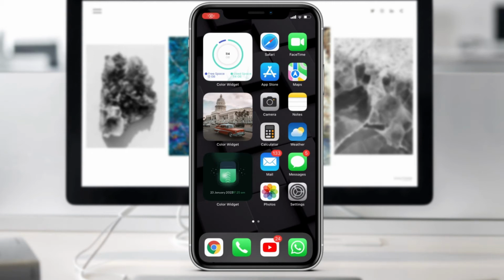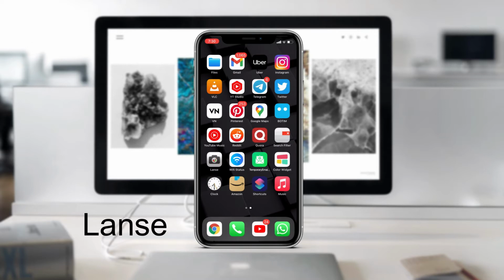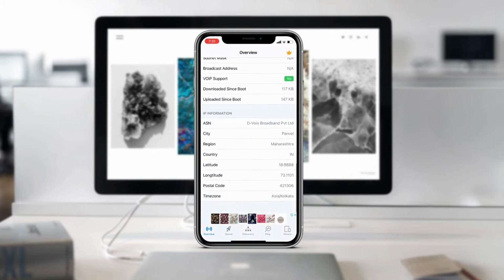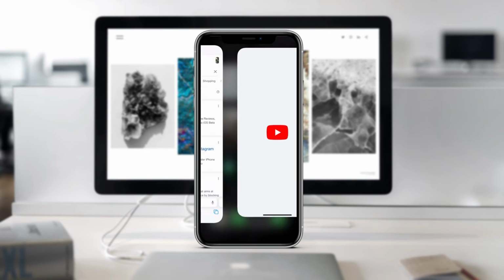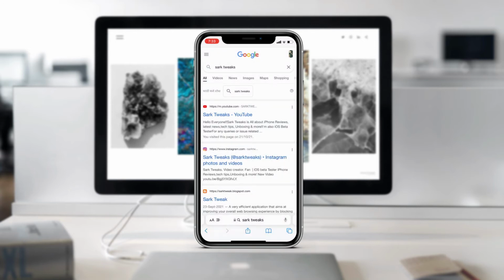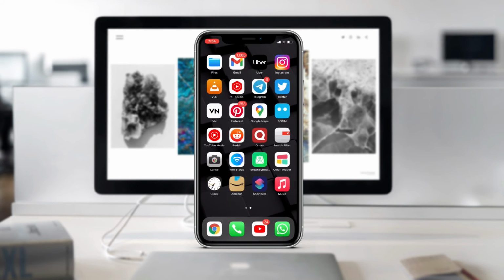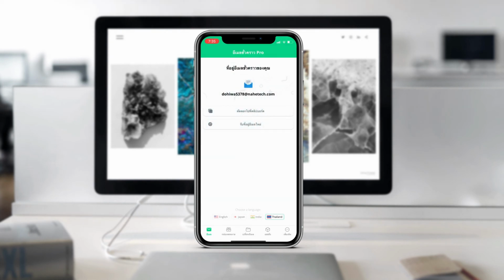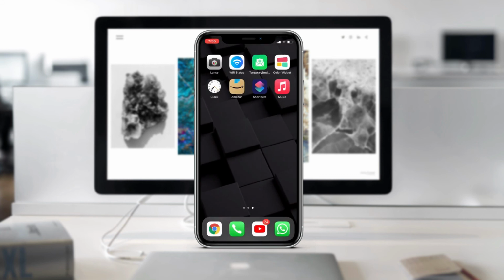5 Best iOS Apps FREE | Apps That You Should Have In Your iPhone - 2022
iPhone Apps That You Should Download - 2022 | Free iOS Apps - iOS 15
𝟏. 𝐋𝐀𝐍𝐒𝐄  00:30
Lanse allows you to Capture Any Color you want directly from your iPhone Camera. Many times you want name of a certain colour to enter in paint or photoshop, so this app will come in very handy then. So just Open the app & all you have to do is Just move app around the object or the colour you want & then tap On Capture & you have lock the color . Then tap On save & color RGB will be their in Record. Not only from camera but you can also find color name from photos of your album. So just tap On photo over here & select any picture , Now move cursor to the color & then tap On Save , But this Photo feature works Only if you guys have subscription. Thats a bummer. But then too I think its perfect app for you to find color code in live .
𝟐. 𝐖𝐢𝐅𝐢 𝐒𝐭𝐚𝐭𝐮𝐬 01:29
Moving On to Next app for the Video i,e Called Wifi Status. By the Name only you might have idea, that It will show details related to Wifi. And thats correct. This App will let you know Everything about your Internet Connection & your Device connected to it. Its very Simple app, but Very UseFul Also. So Here we have 5 option, In overview Section you will get all the details about your wifi connection, Cellular & your IP information. Then we have Speed Test too, you dont need to download any other apps to test your wifi speed. Also you can see here how many Devices are connected to your wifi including you, with Ip Address. And also you can Check Ping Latency over here for Social media app & also for games. And at the last you will get all Info of your iPhone including Storage , battery details. This app has everything in One App only. You guys should definately download it.
𝟑. 𝐒𝐞𝐚𝐫𝐜𝐡 𝐅𝐢𝐥𝐭𝐞𝐫 02:29
This is app that works with Safari. Its an Extension of safarI Browser. Its very useful . So first Open Safari browser , then tap on These AAs . Manage Extension, & from here Enable Search Filter. Now  google something on safari and you will get results from different domains, diff websites. But suppose you dont want to see result from a certain website , or whenever you search something you don't want result from that website. So just Swipe left like this & you can delete it. And you wont get any result from that web next time. And afterwards you change your mind, and you want result from that web or domain. Just Goto Search Filter Over here & you will find the deleted domain. So again swipe left & it will be recovered. And then next time you search something on google. You will start seeing results from that domain.
𝟒. 𝐂𝐨𝐥𝐨𝐫 𝐖𝐢𝐝𝐠𝐞𝐭 04:39
Its a perfect app for Widget. I mean It has all kinds of widget like volume, storage , battery, photo, health etc. And not Only widget but this app has Customize icon for your iPhone . Plus we have a separate section for Wallapaper. And the best part of this app is there are No ADs. I like this a lot. Now let me show you how to add a widget on your HomeScreen. So just tap oN any widget you want, and you can see the preview of it in different size how it will look. Now tap on Set Widget & it will take few second . Then you will get a popup of Widget Installed.Then as you know , goto homescreen. And add that widget. And from here select which size you want. Then Once you have added it, As you can see here it shows you how to add the Widget. And then select whichever widget you want on your homescreen. Also if you want to change , then again go over here & change the widget . How easy & simple it is.
𝟓. 𝐓𝐞𝐦𝐩𝐨𝐫𝐚𝐫𝐲 𝐄𝐦𝐚𝐢𝐥 𝐏𝐫𝐨 05:50
This app is very very useful in day today life. And that too valid they say. So this app is there for you . Its called Temporary Email. You will get it over here. How cool is that. Its a very usefull app. I think you should totally download this app. Also You can switch language of the app from here. We get 4 different language. They are English, Japanese, Hindi & last Thai.